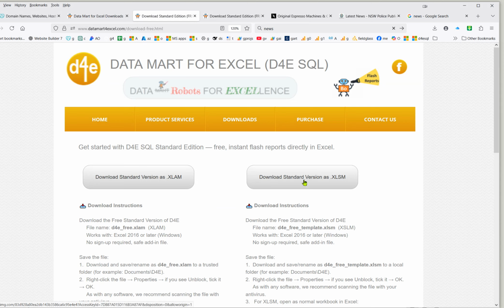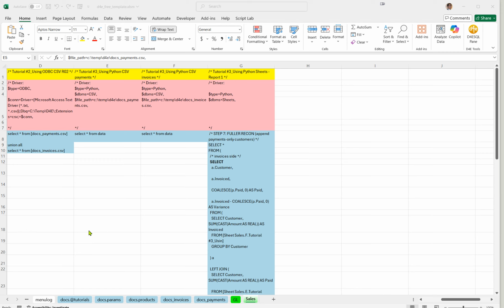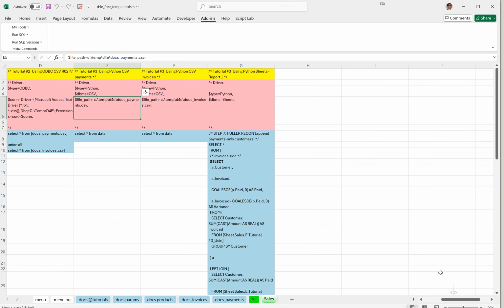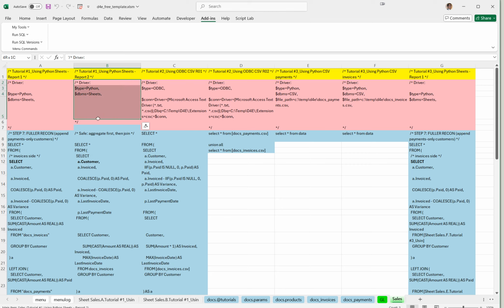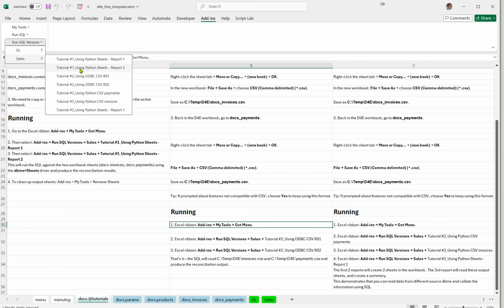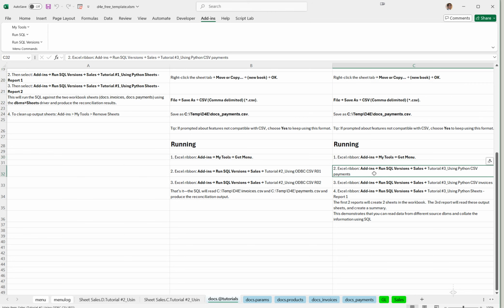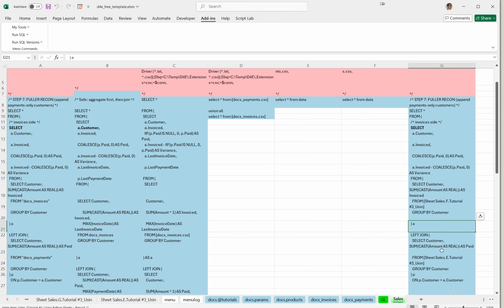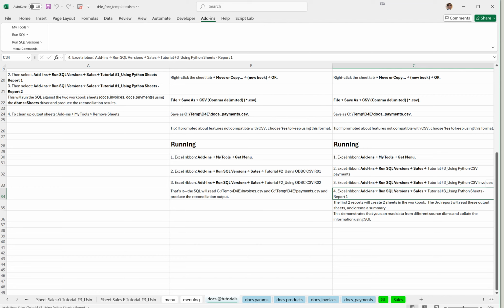Data Mart for Excel - Standard Vers Tutorial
Download the Standard Version (XLSM), and follow this tutorial of how create, execute SQL code with ODBC  and other ways to access DBMS